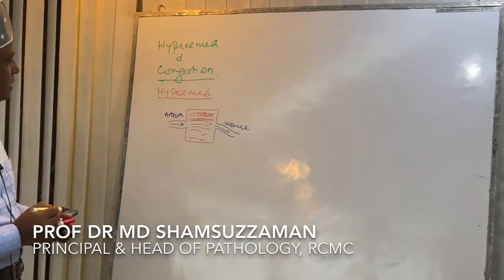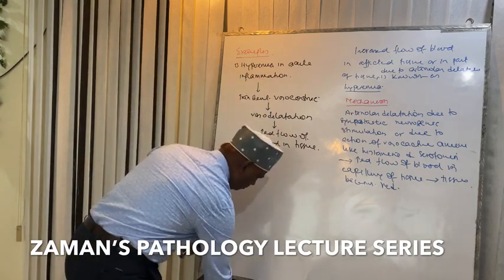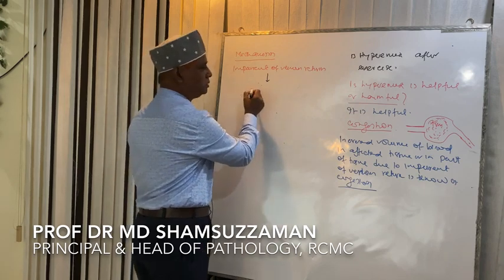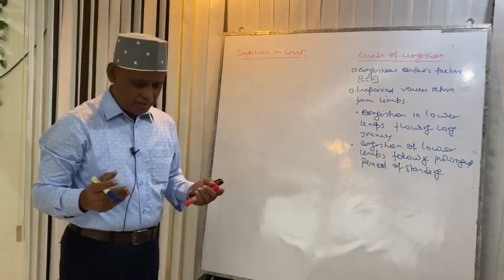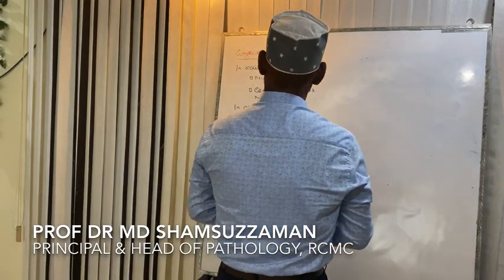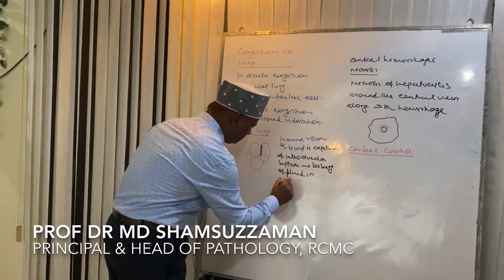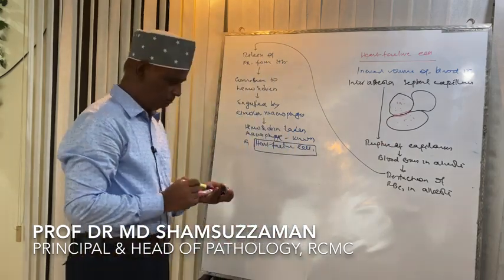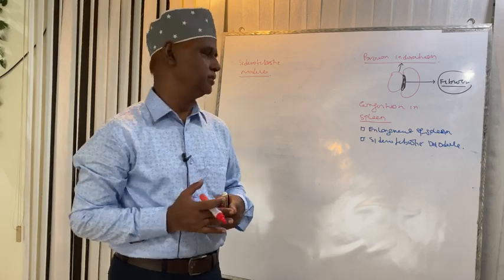General Pathology Lecture 34 Hyperemia and Congestion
Topics covered:
HYPEREMIA
  -Definition
  -Mechanism
  -Examples
CONGESTION
  -Definition
  -Mechanism
  -Causes
  -Nut Meg Liver
  -Heart Failure Cell